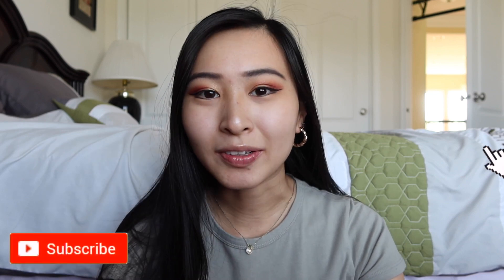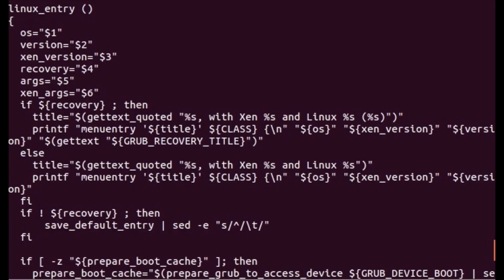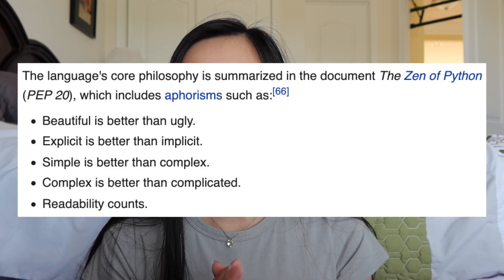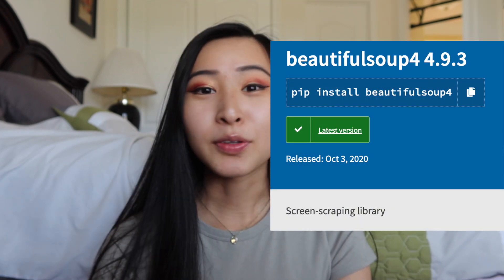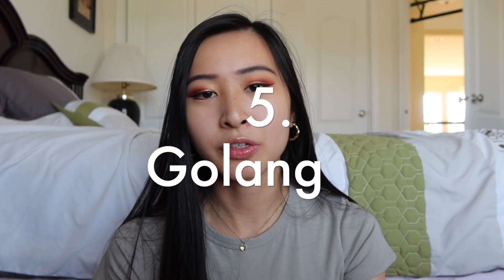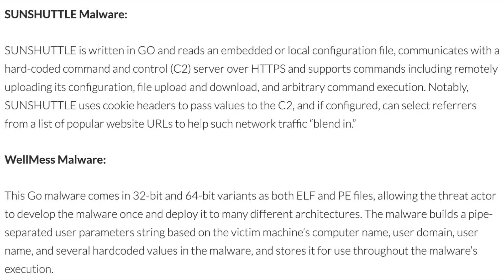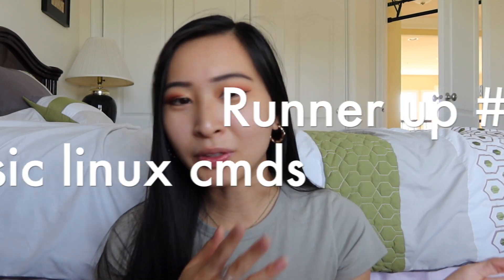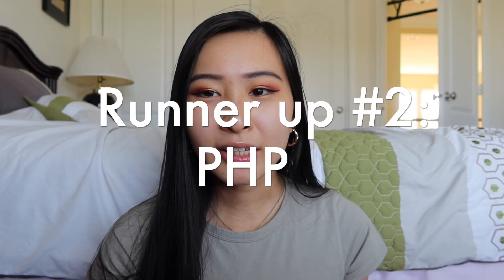Top 7 Coding Languages for Cyber Security 2021 | Beginner Coding Languages for Cyber Security 2021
Timestamps:
Intro (0:00)
Javascript (0:34)
Shell/bash scripting (1:40)
Python (3:09)
Python vs Javascript (5:12)
SQL (6:20)
Golang (8:04)
C/C++ (10:08)
Java (11:17)
Linux commands (13:18)
PHP (13:44)